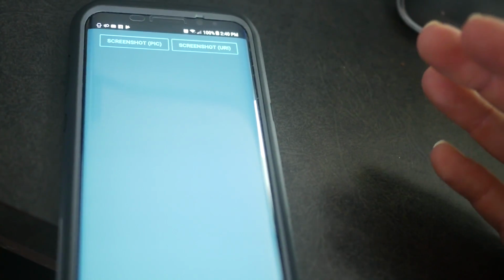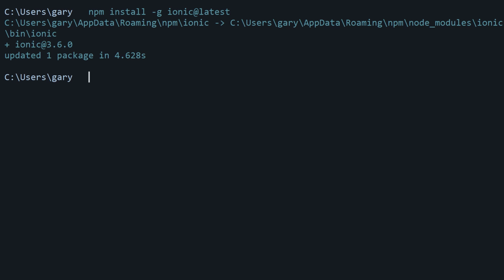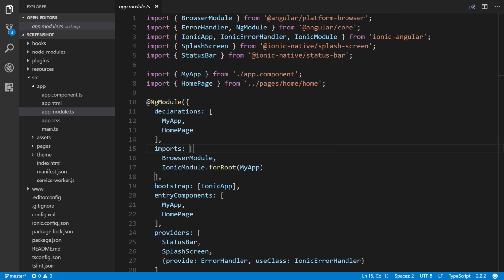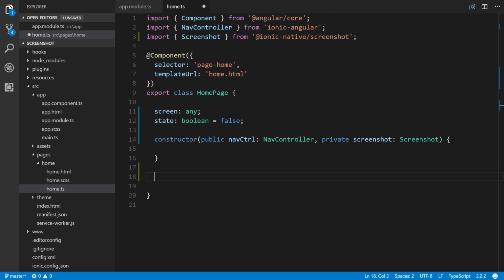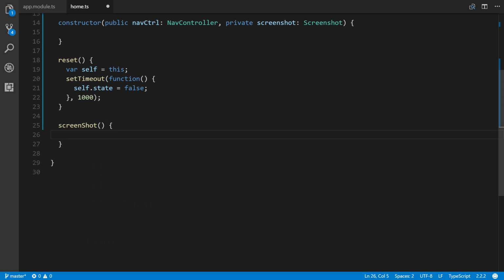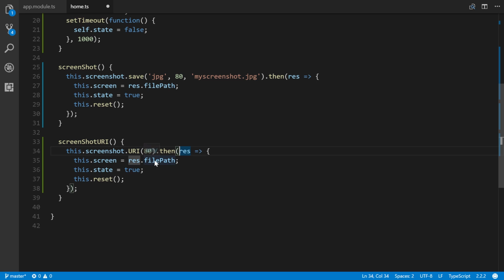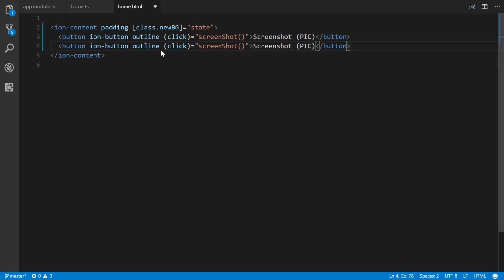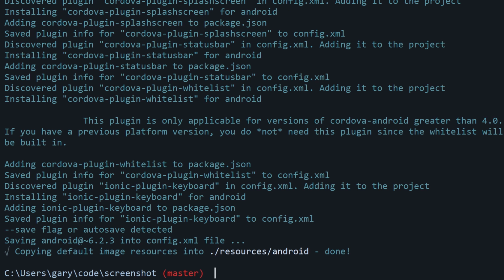Creating Screenshots with the Ionic Cordova Screenshot Plugin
for a bunch more Ionic and Angular!